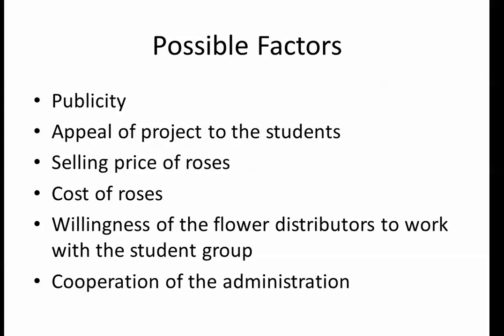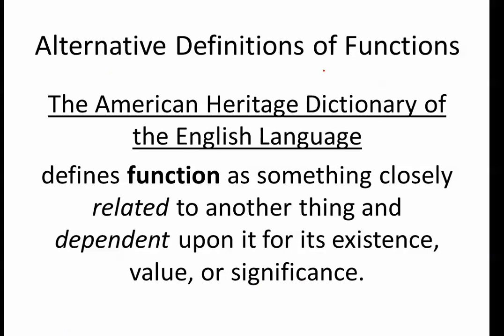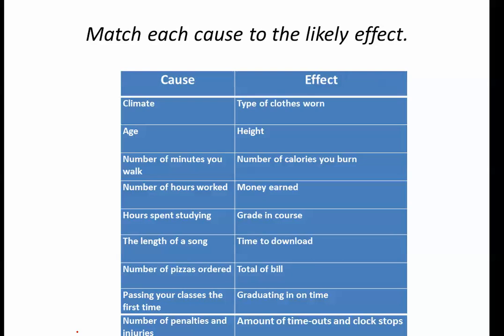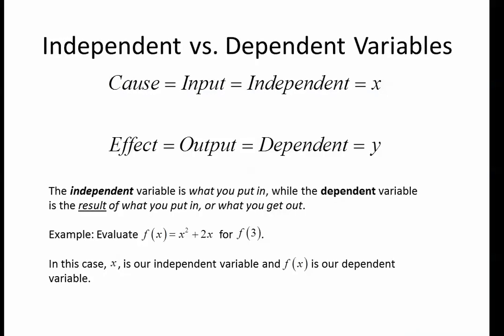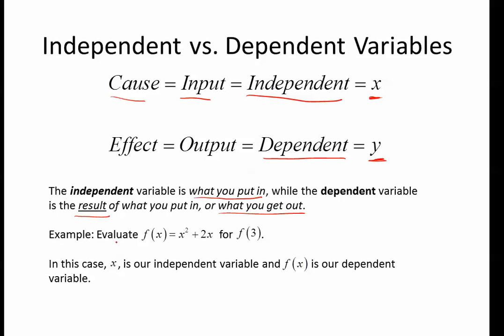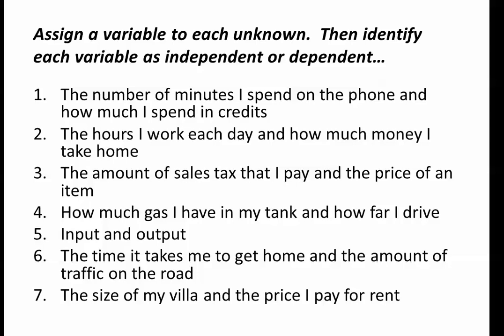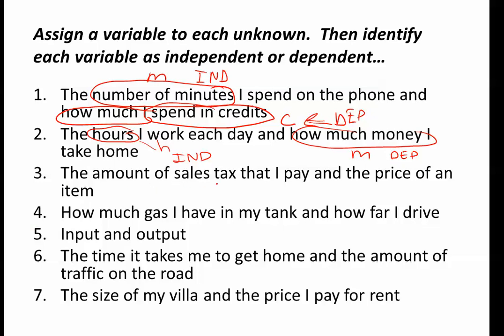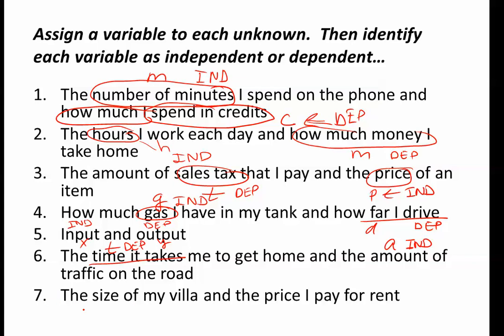2 1 Determining Dependency